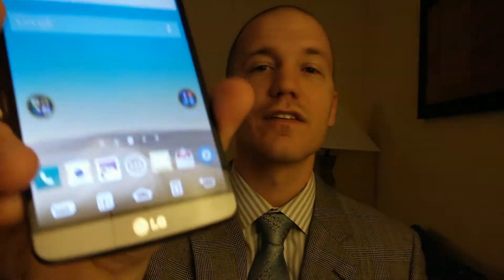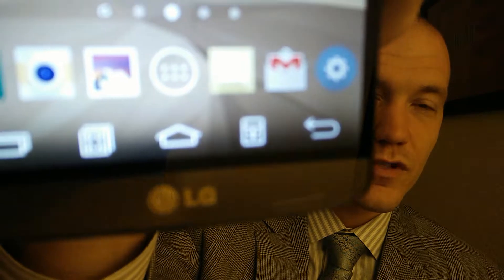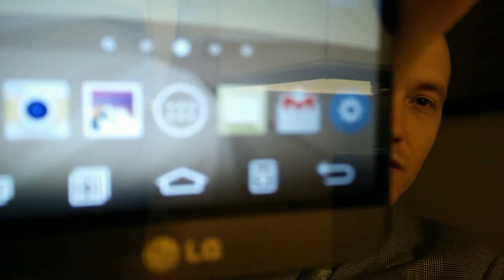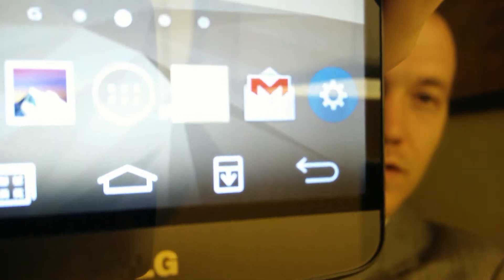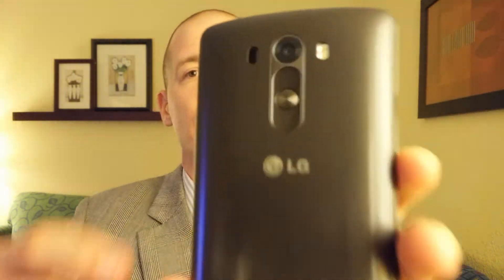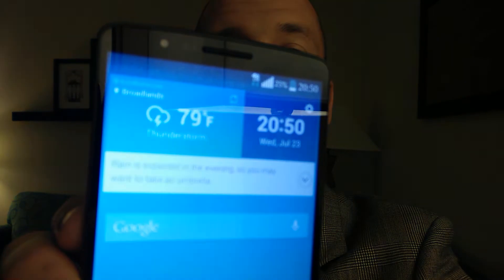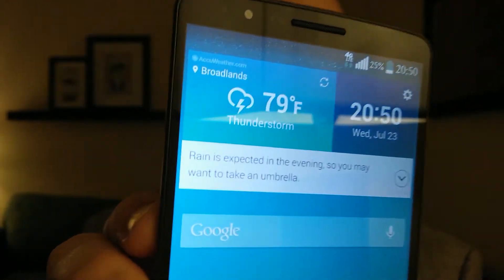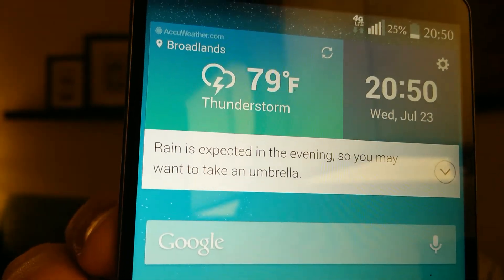LG G3 - Initial Thoughts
Here are my initial thoughts about the LG G3. Overall very impressed with the device. Some very strong points and a couple potential weaknesses depending on your personal uses.

What do you think? Let me know below!